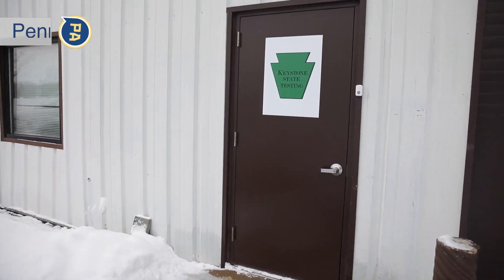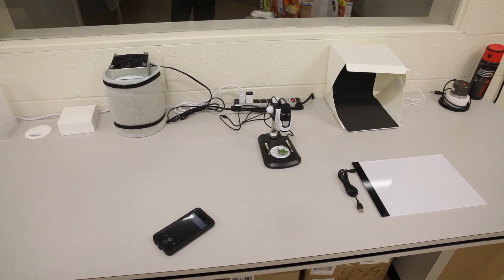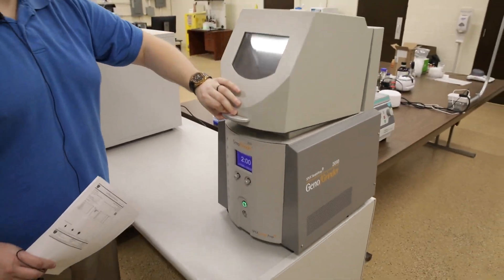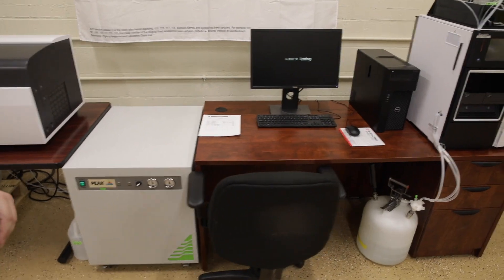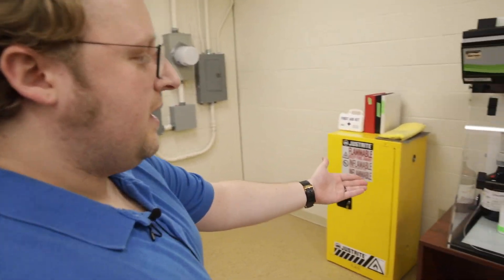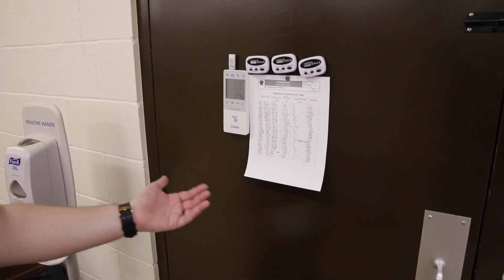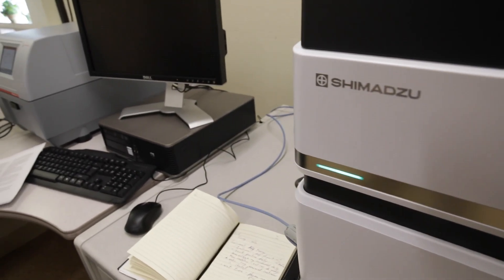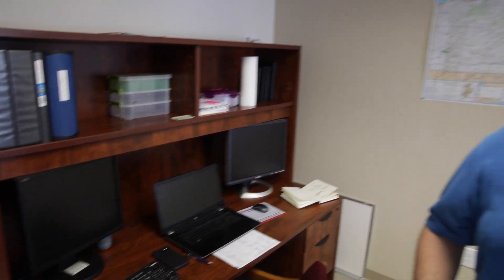Tour a Pa. medical marijuana lab: Keystone State Testing provides 'quality control' for patients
Keystone State Testing is one of two labs approved in Pennsylvania that will ensure medication used in the state's medical marijuana program is safe for patients and correctly labeled. The labs will test the ratios of cannabidiol, or CBD - a non-intoxicating compound - and tetrahydrocannabinol, or THC, - that component that causes the high- and make sure they are correctly identified on the label. The temporary health department regulations on labs also requires they test for pesticides, solvents, moisture content, and other substances.